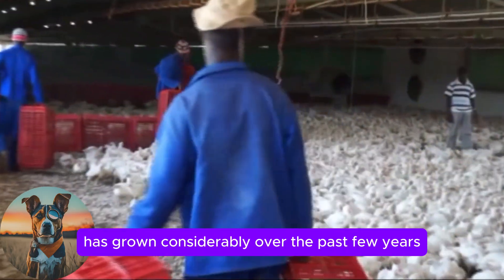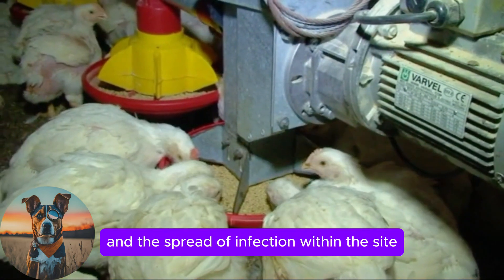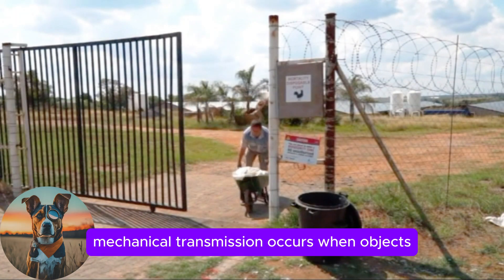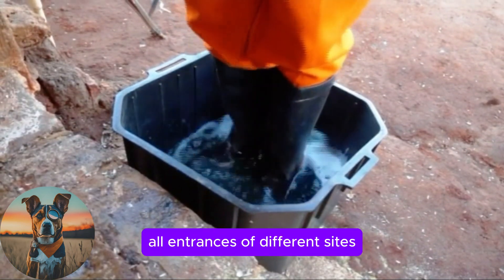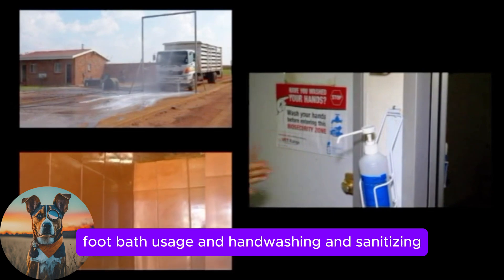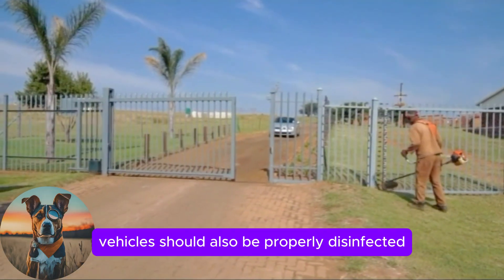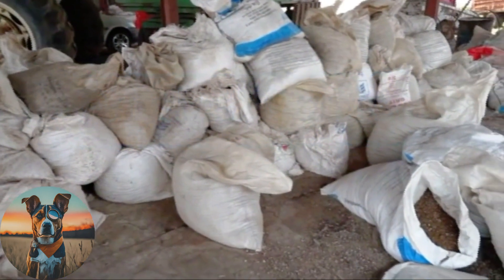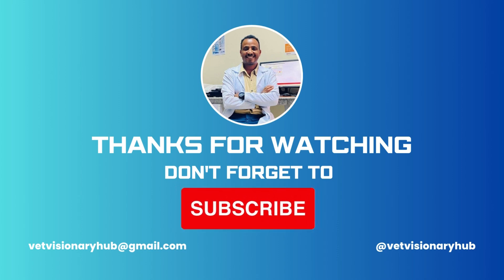How to Implement 'Biosecurity' in a Poultry Farm I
Worried about [chicken diseases] keeping your feathered friends from reaching their full potential? Biosecurity is the answer! This video dives into [chicken farm management]  essentials to create a healthy and thriving flock. Learn the [biosecurity protocols] that professional poultry farmers use to prevent poultry diseases and keep their chickens [laying eggs] and [growing meat] to the best of their ability.